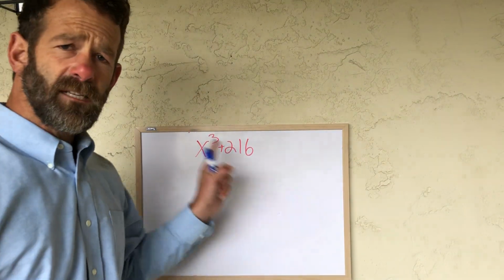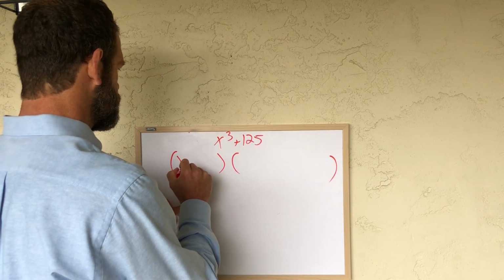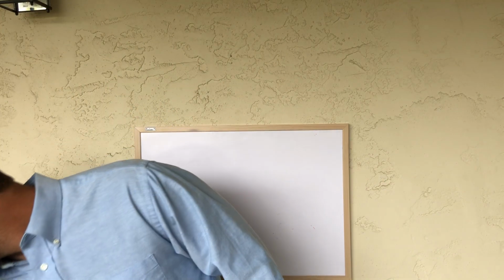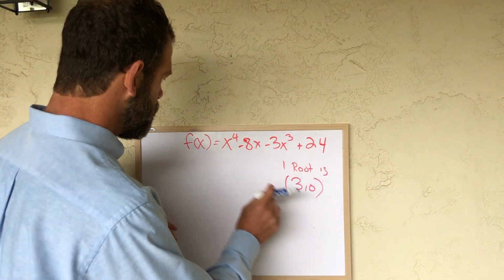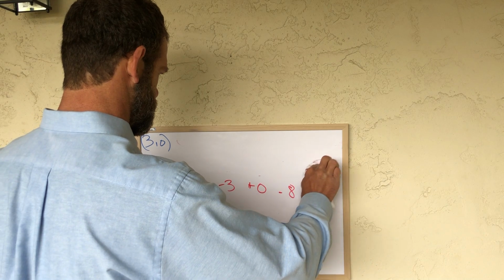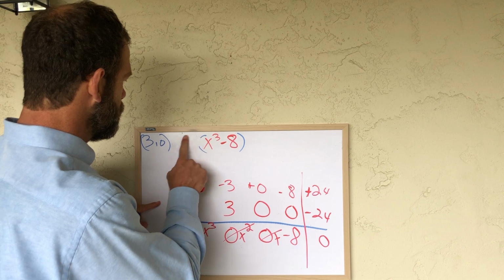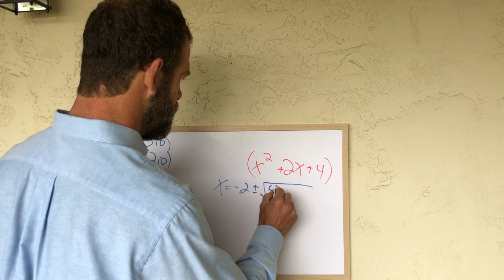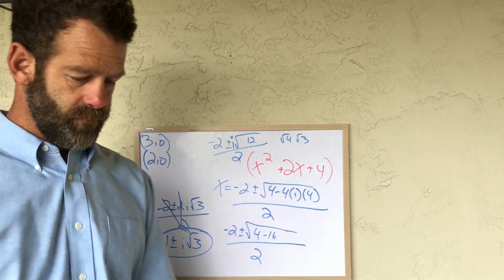IM3 September 1st PART 2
This is the second part to the video lecture today